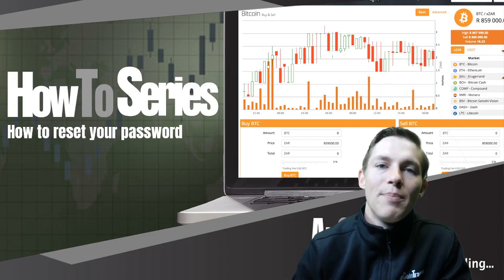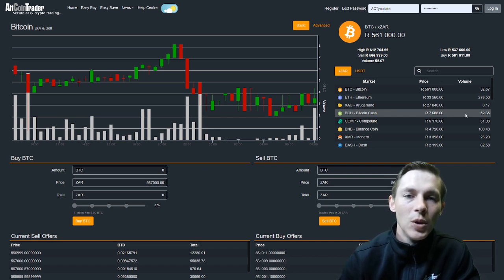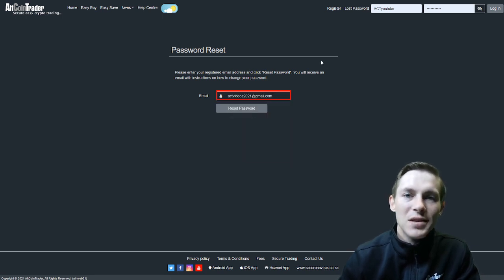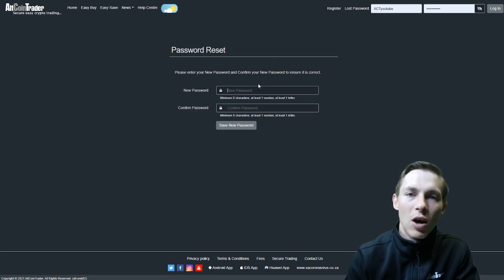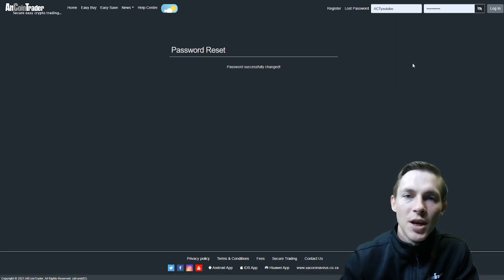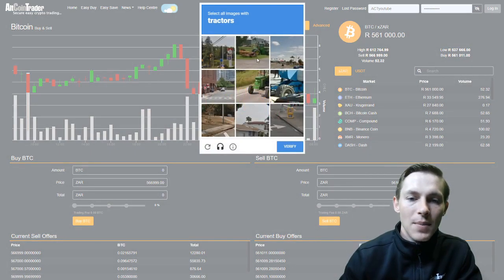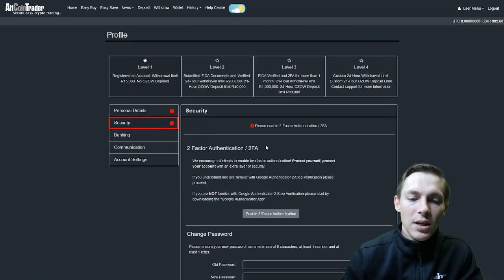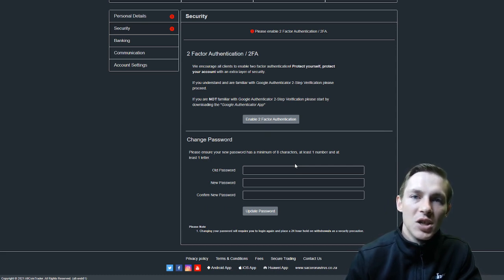How to reset/update your password on the AltCoinTrader exchange!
Episode 14: In todays video we will be looking at how to reset or update your password on the AltCoinTrader exchange.

account!